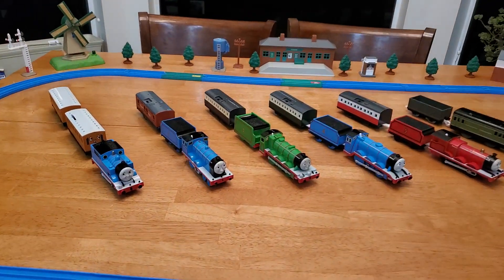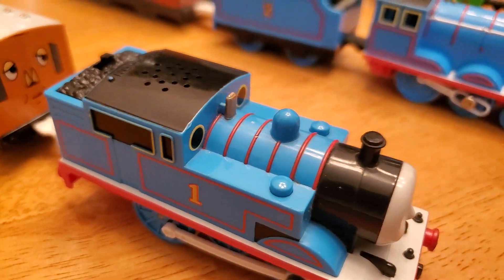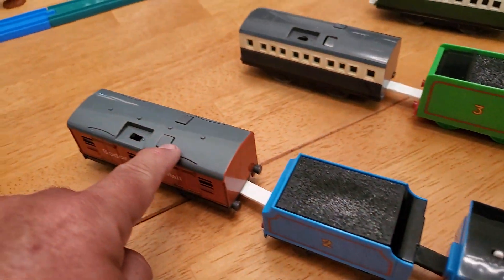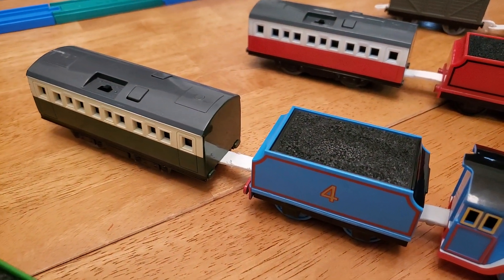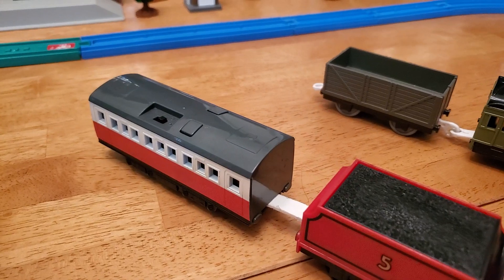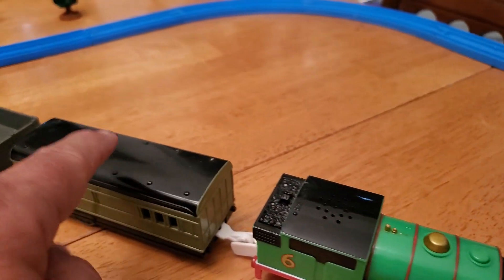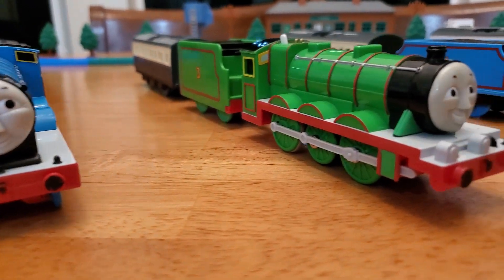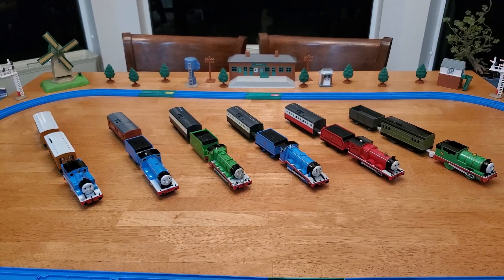Tomy Plarail 1st Generation Talking Thomas Set